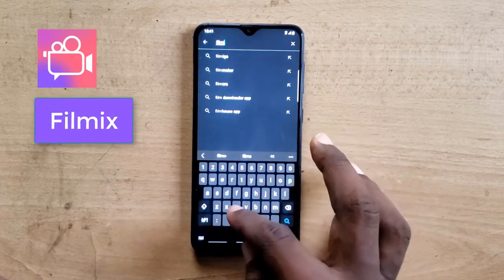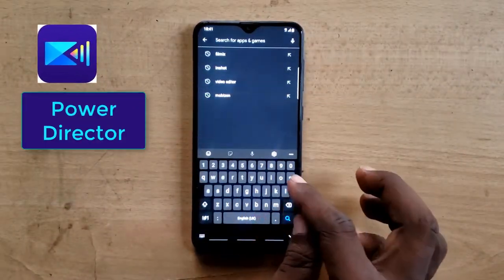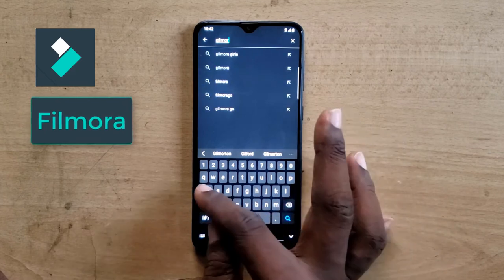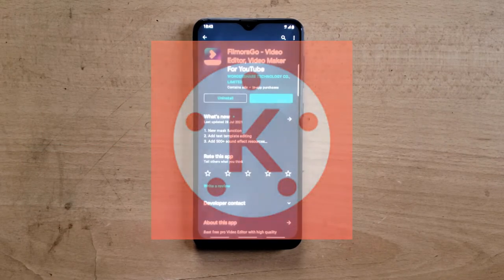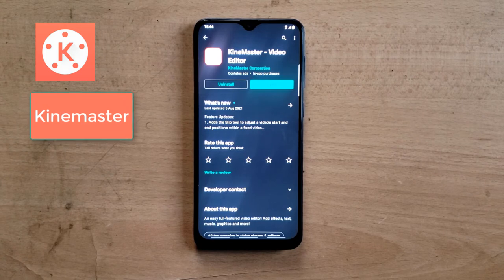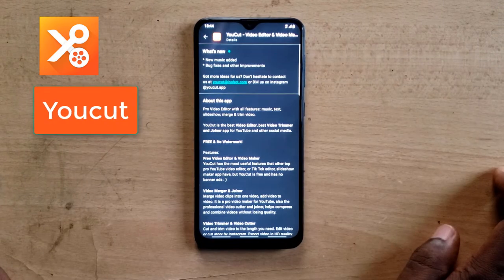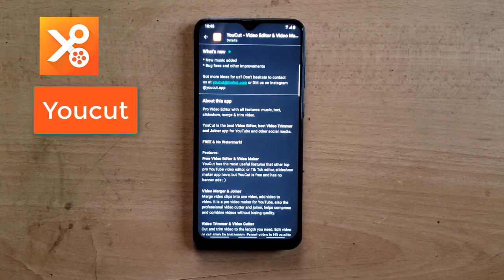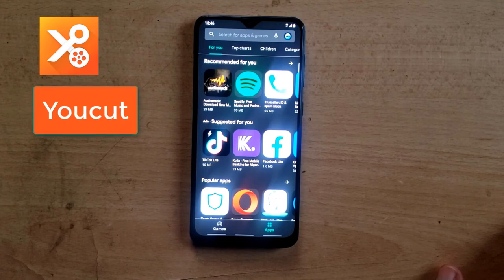Best free video editor for android device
Here is my Best free video editor for android device, although my best video editor might not be same as your but yea this is my list of best video editor for mobile device